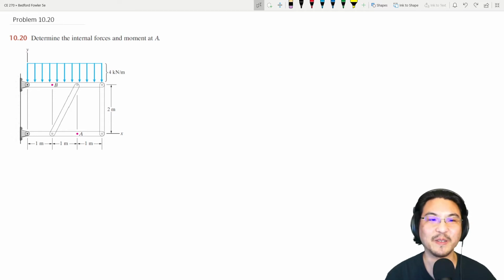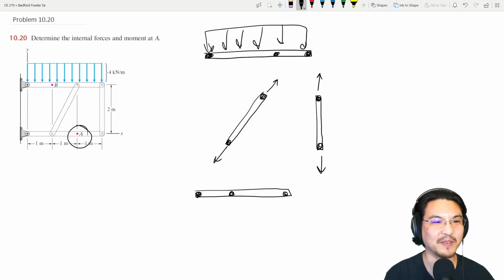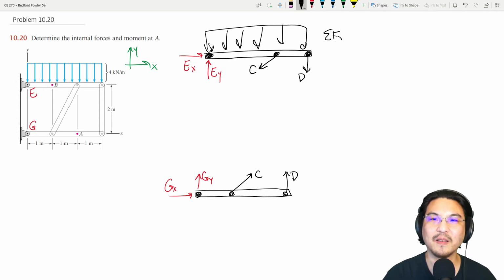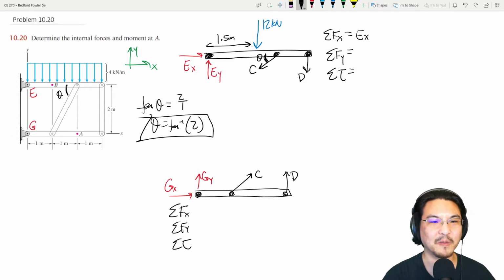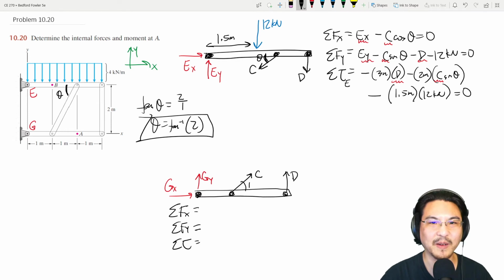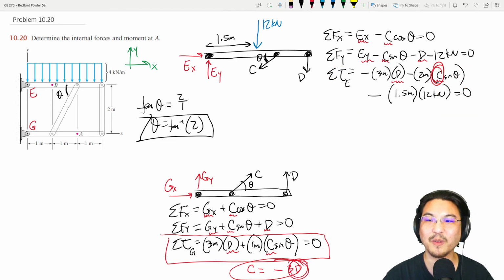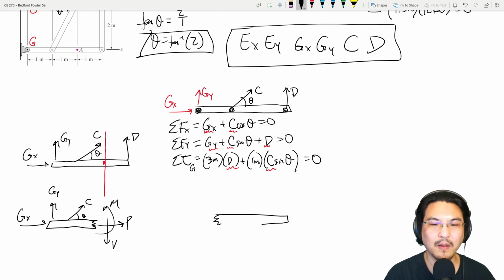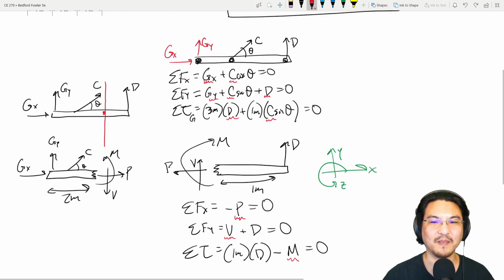Engineering Mechanics: Statics, Problem 10.20 from Bedford/Fowler 5th Edition